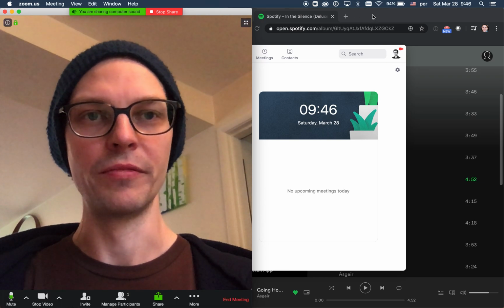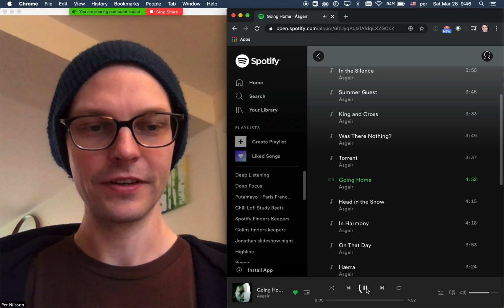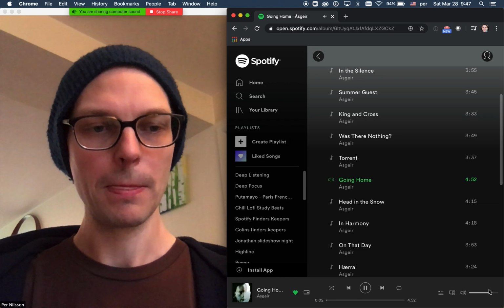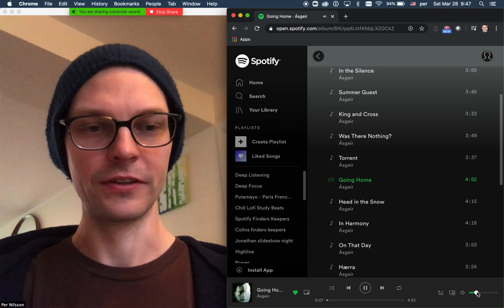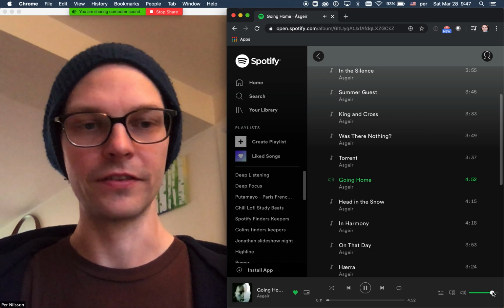How to share music on zoom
If you're hosting a zoom meeting and want music to be playing in the background, it will sound best if you're sharing it directly from your computer. This one-minute video shows you how to do it!

If you're looking for how to share music from your iPhone to your Mac computer, see the next video.

Note: Co-hosts and Guests can also share music this way.